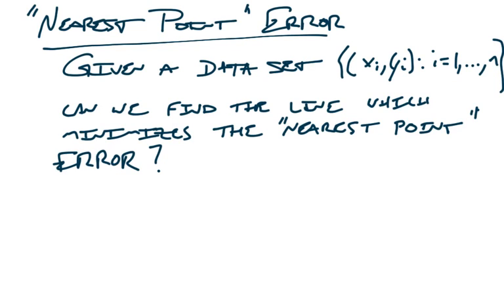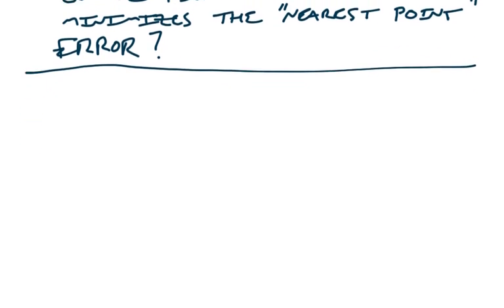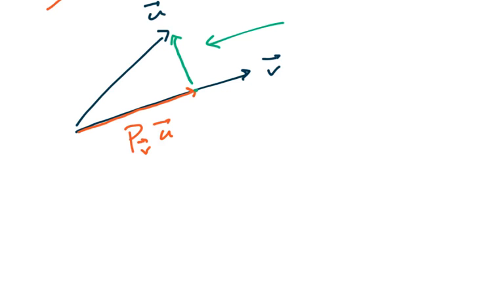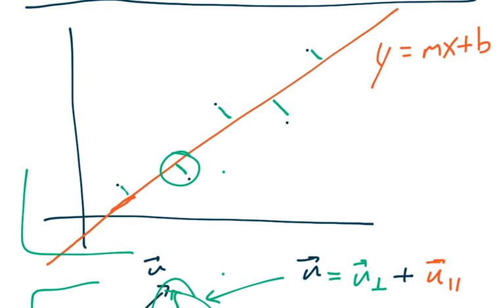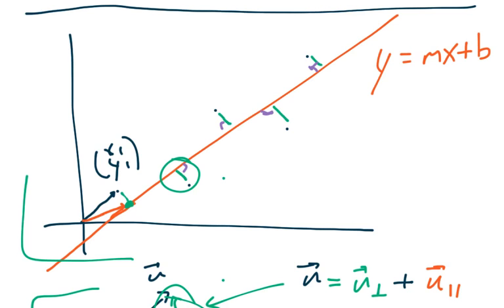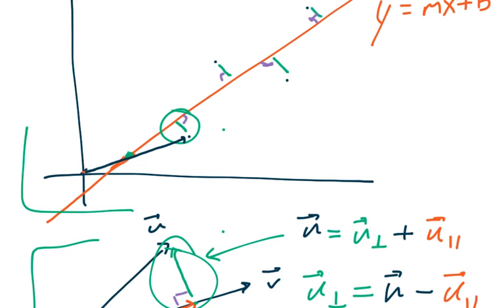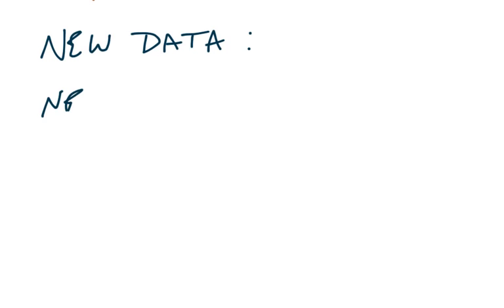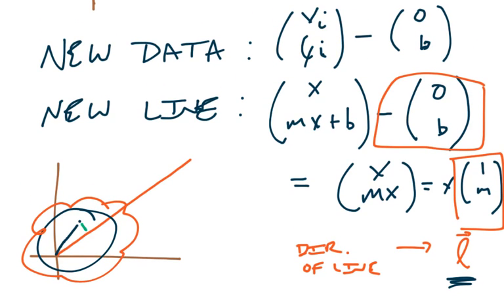Math 380 - Statistics Application part 3